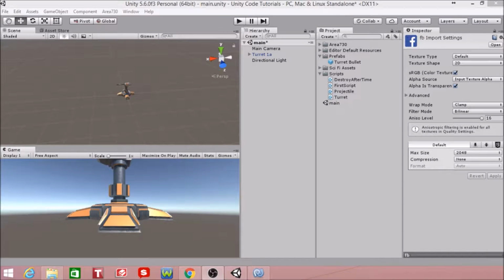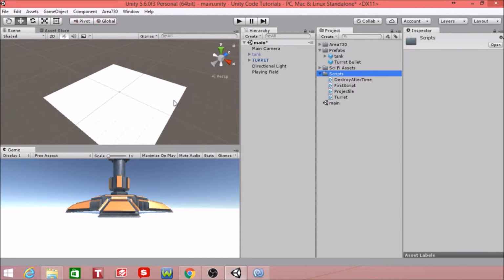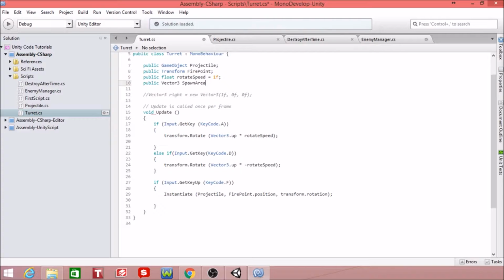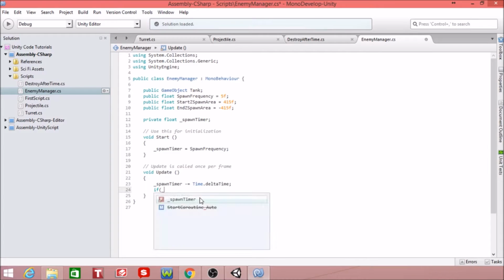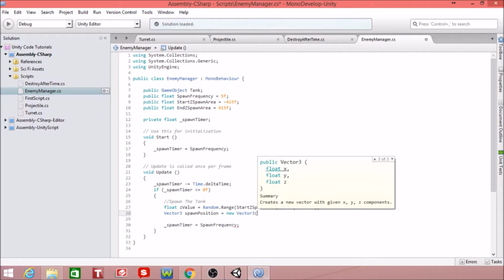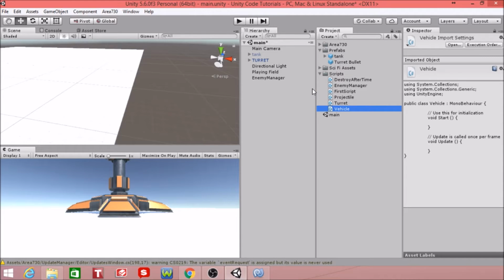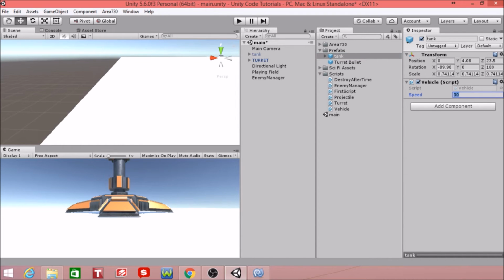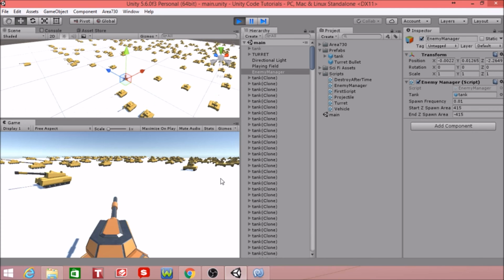Unity Code Tutorials 4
In this tutorial, we learn to make the tanks move forward, having been spawned in randomized positions.

Topics Included:
-Transform.Translate
-Random.Range